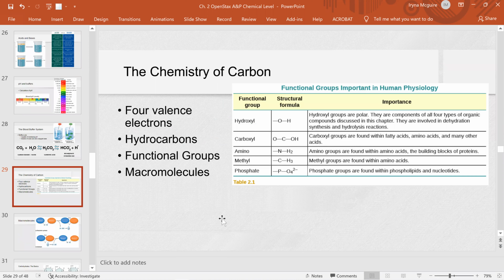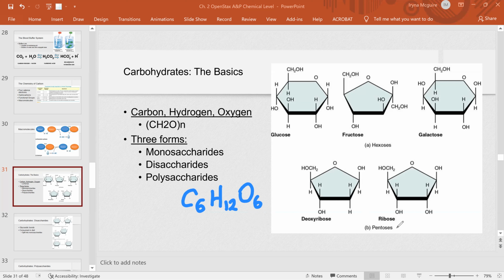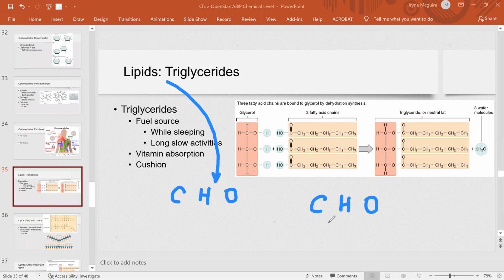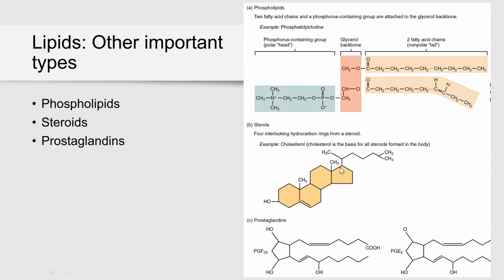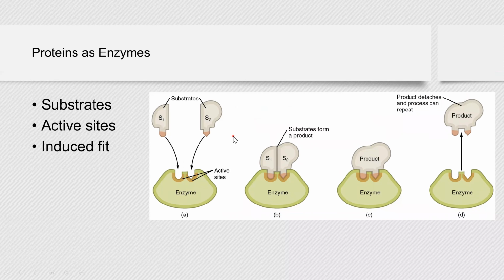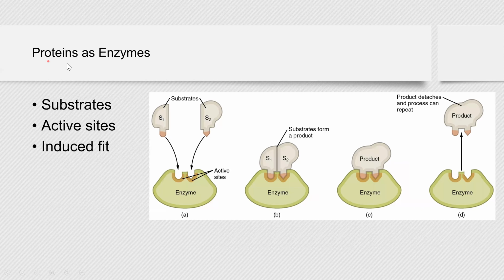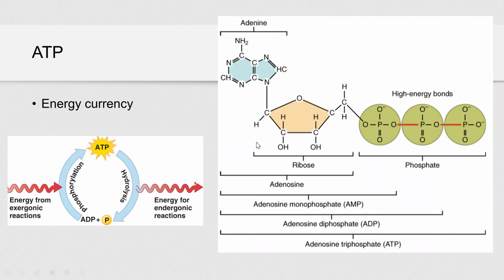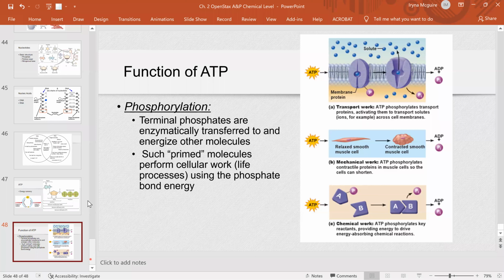Chemical Level, Part 2